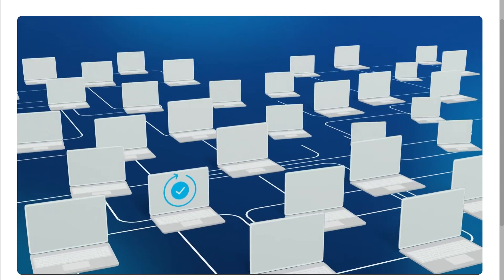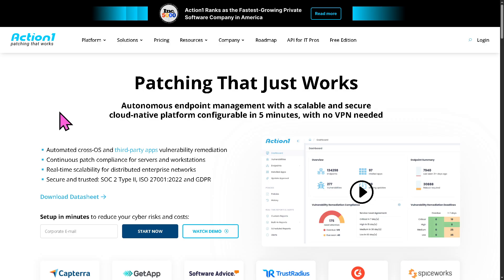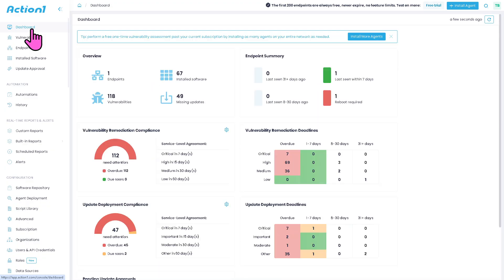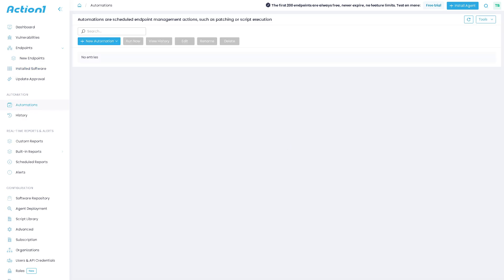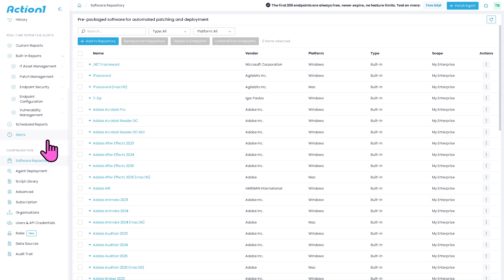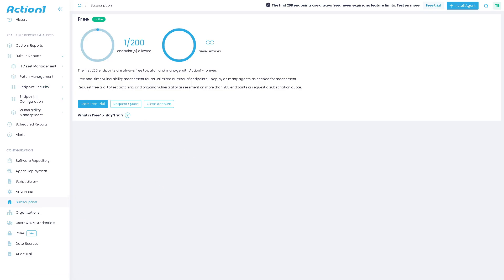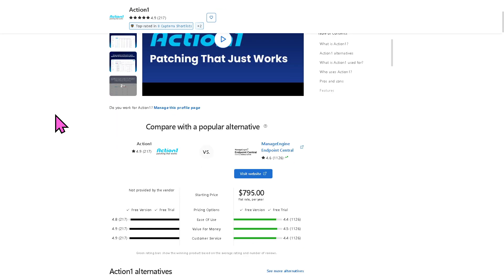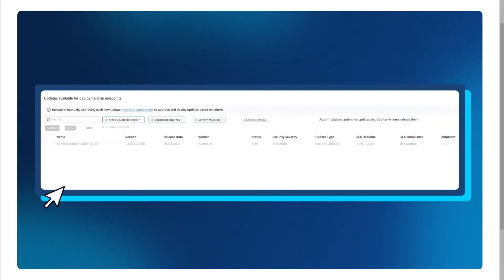Action1 Review & Demo | Best Patch Management + Vulnerability Remediation?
In this beginner tutorial and training video, we show you how to install and use Action1 CRM software.  We show you how to create an account and get started, how to use all of the core features in this demo, and give quick review of the software.